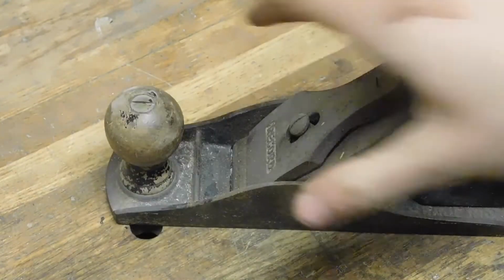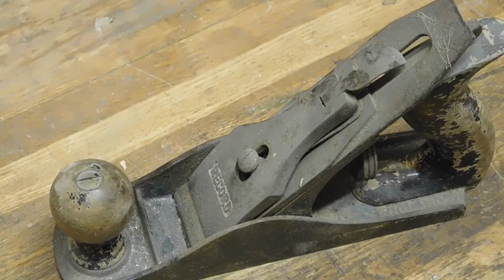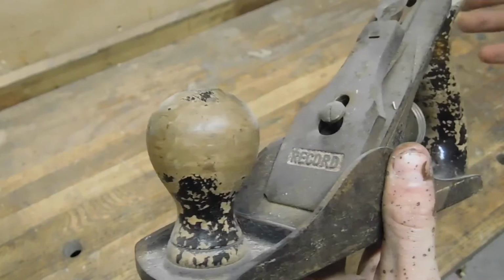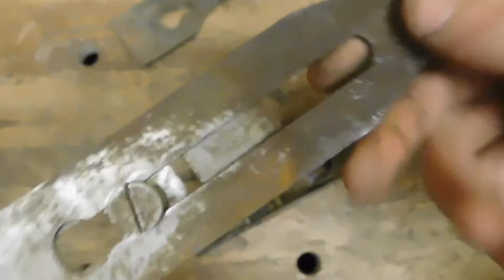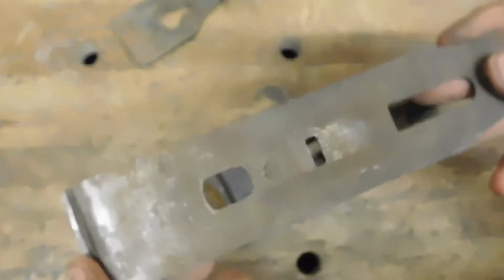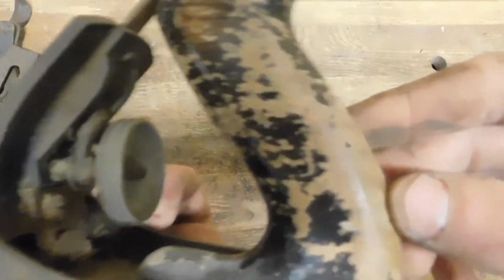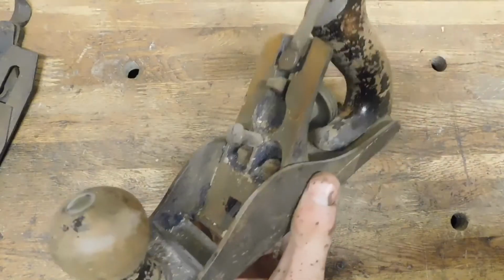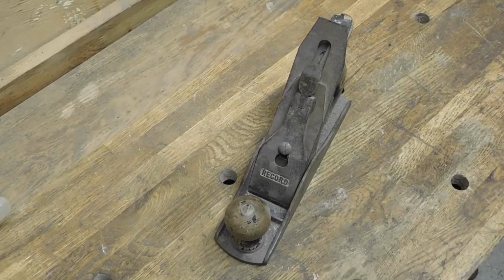Record no 3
Great little plane for maybe children to use when your training them up!